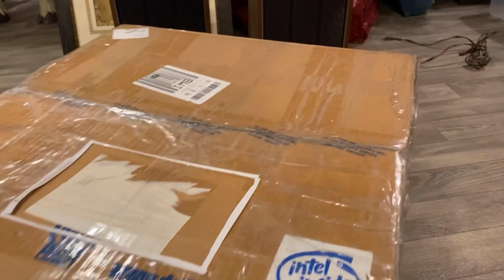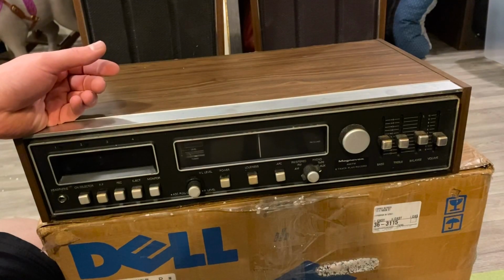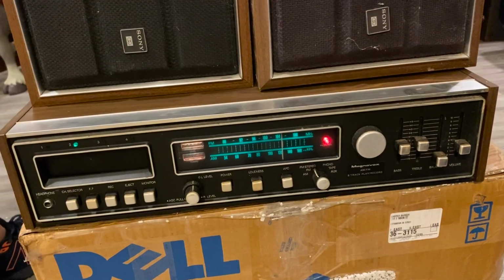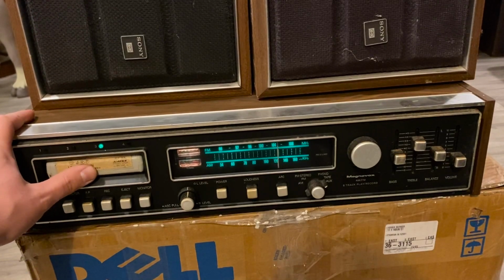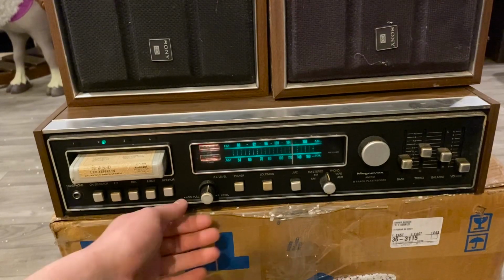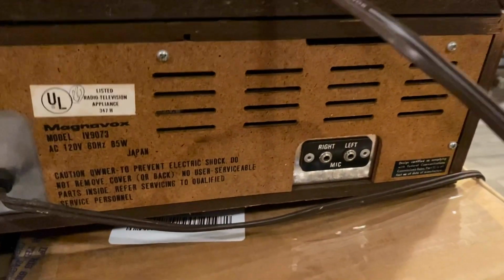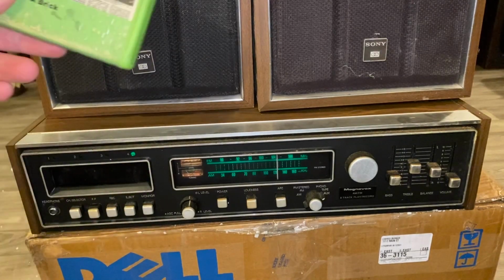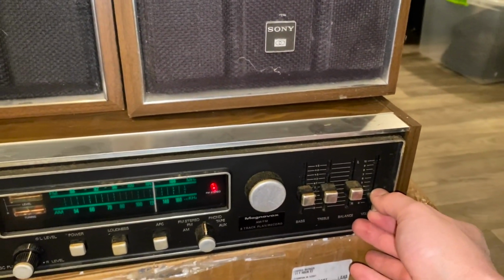Magnavox Model IV9073 AM/FM Integrated Receiver W/ Unique 8 Track Recorder, Nostalgic Memory to me!